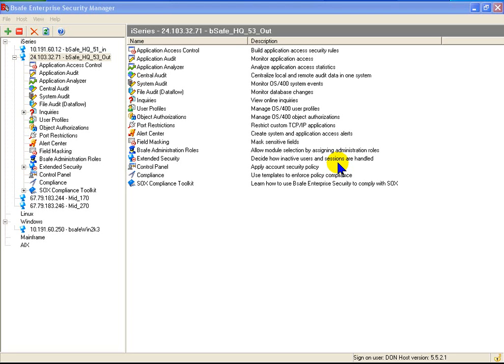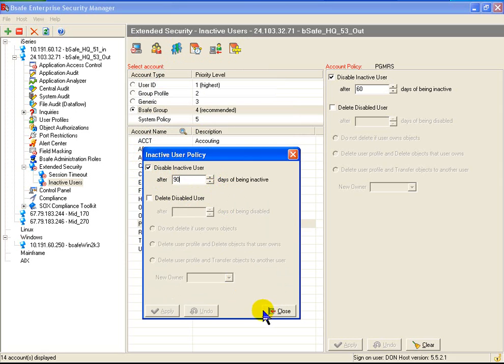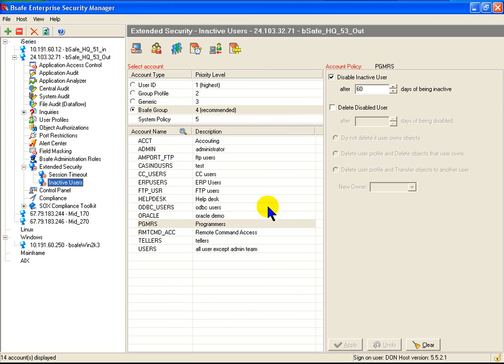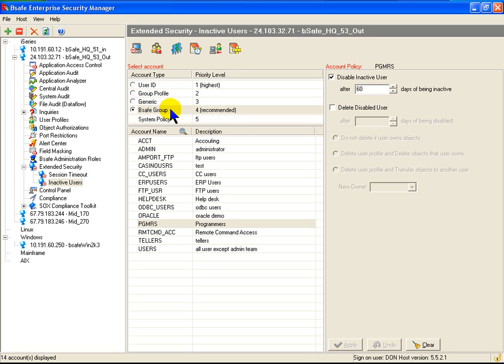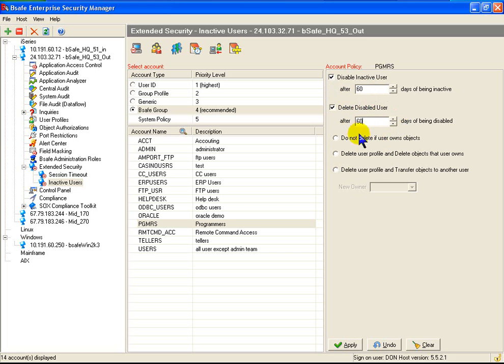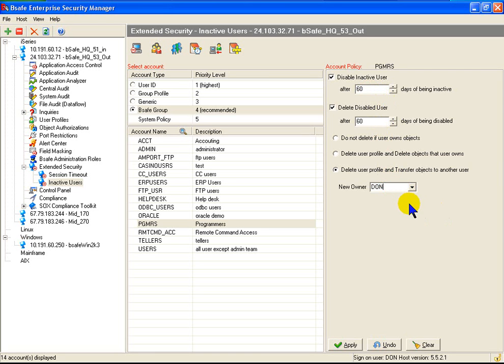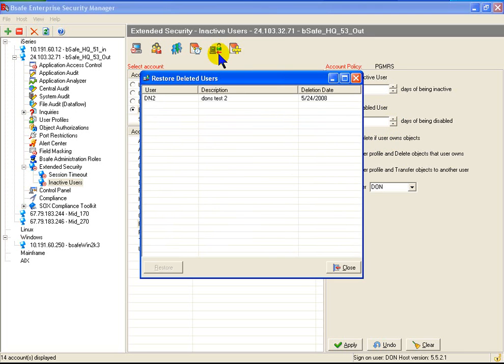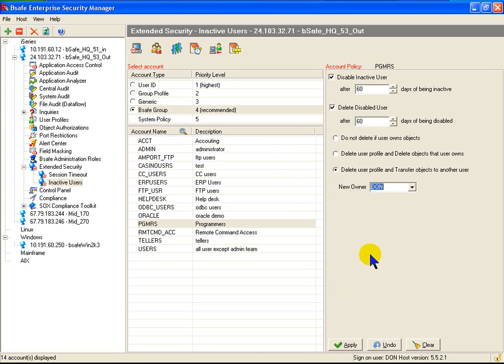Inactive User Profile Management for the iSeries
Automate Inactive User Profile Management on your iSeries using unique policies for different user groups and roles.